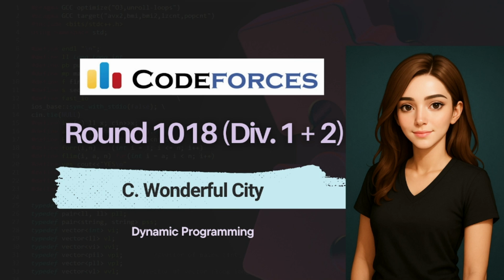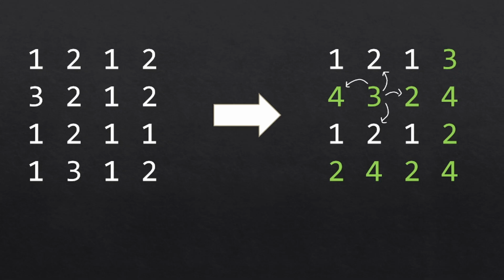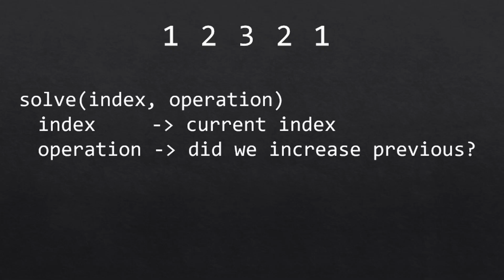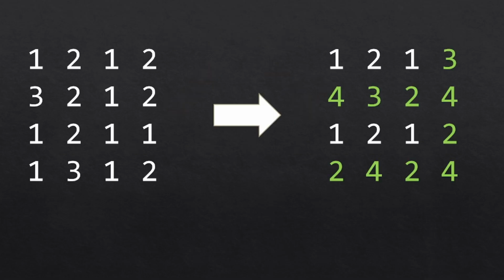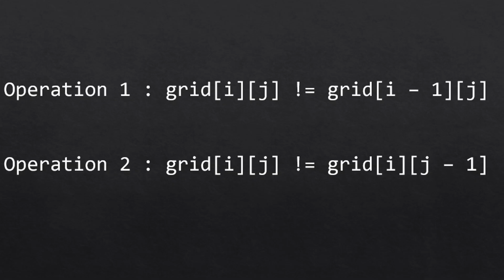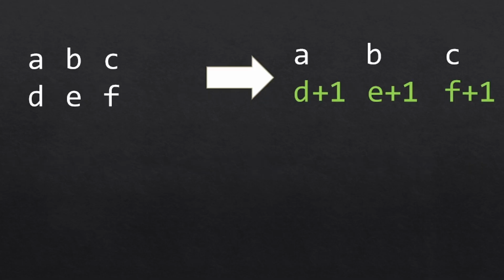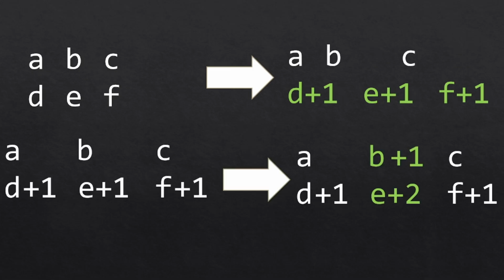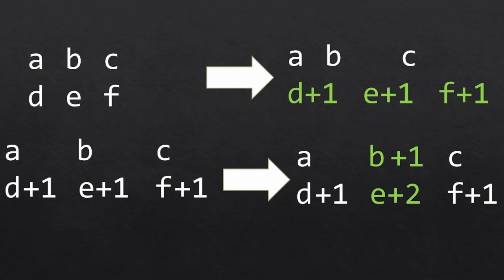Wonderful City | Codeforces Round 1018 C Solution